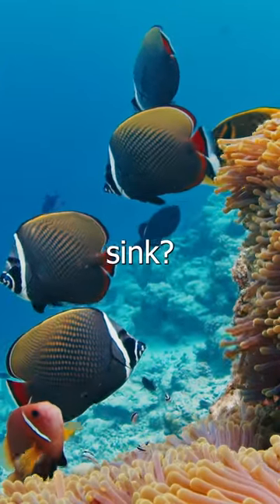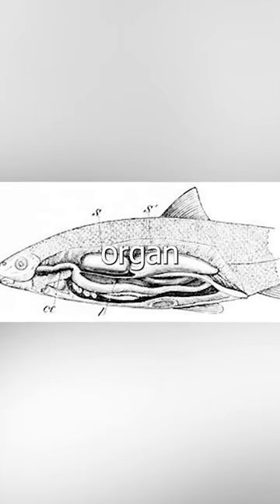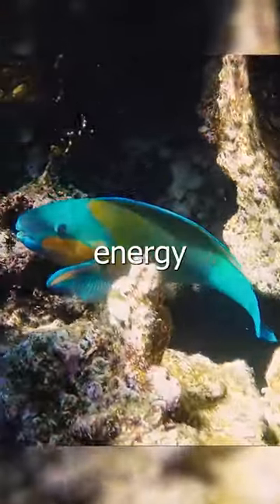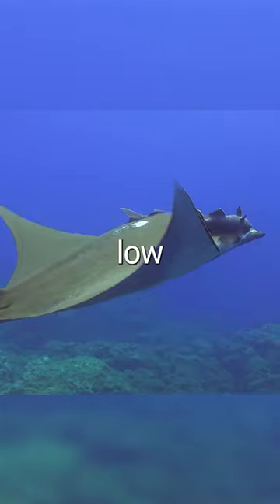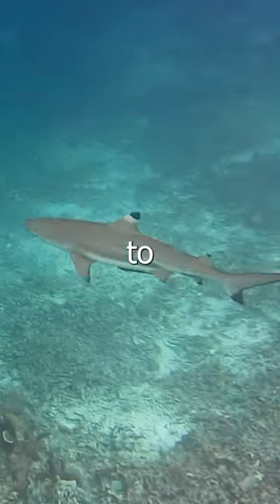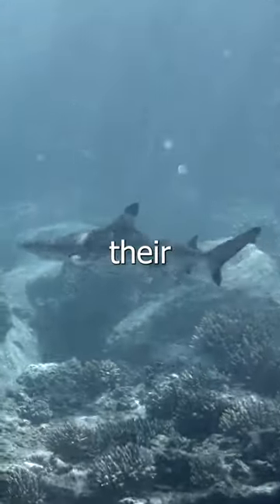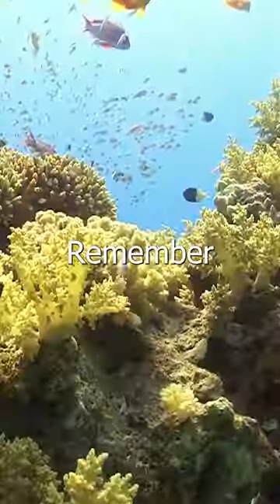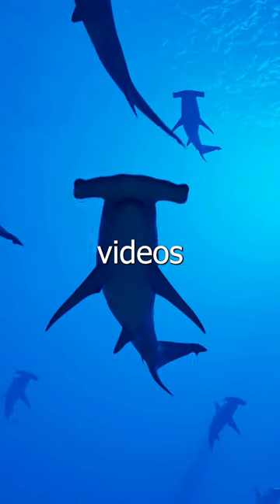Secrets of Fish Buoyancy🤫